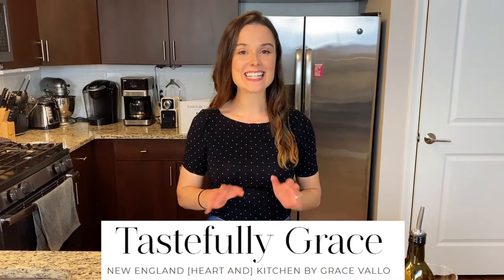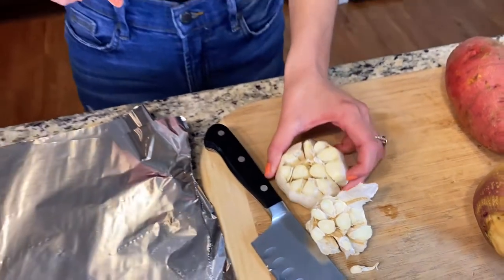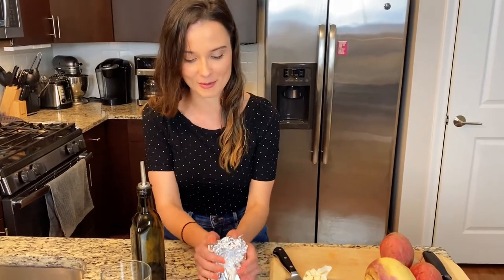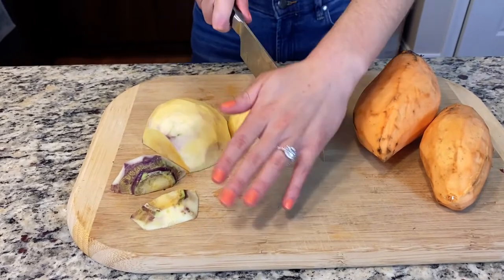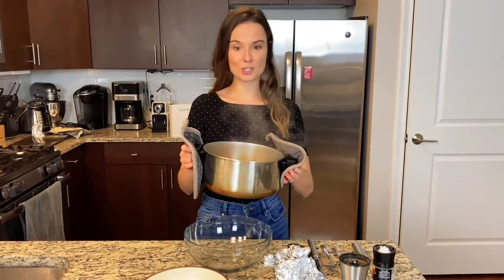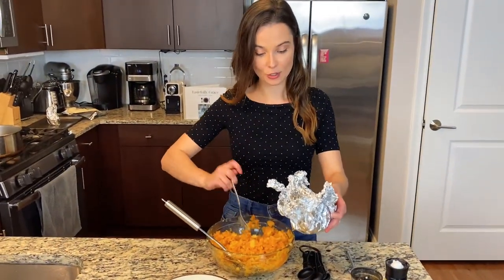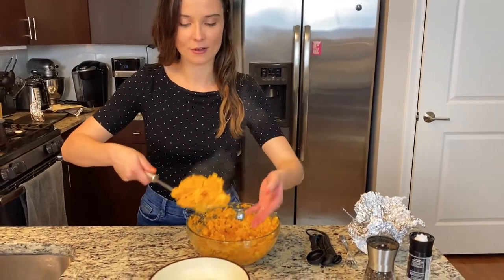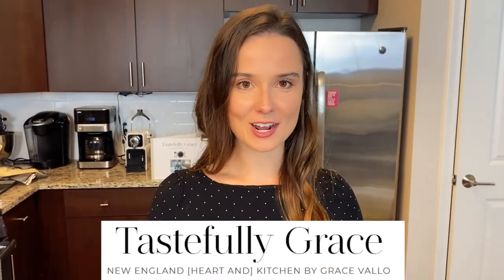Roasted Garlic Smashed Sweet Potato & Turnip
Find the full recipe & measurements on my website!

This is one of my favorite simple, fall side dish recipes, especially perfect for the Thanksgiving season!